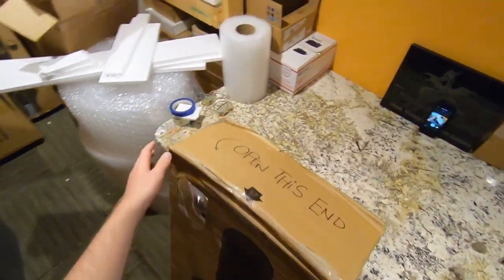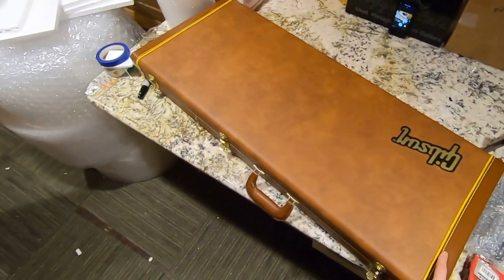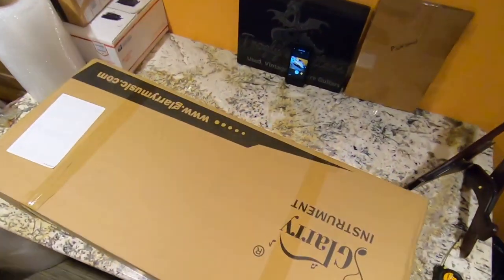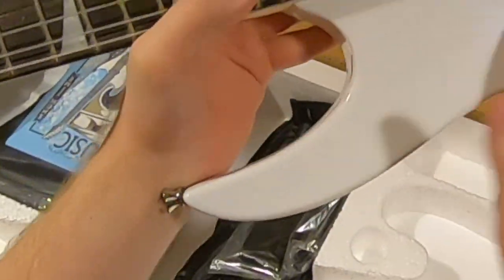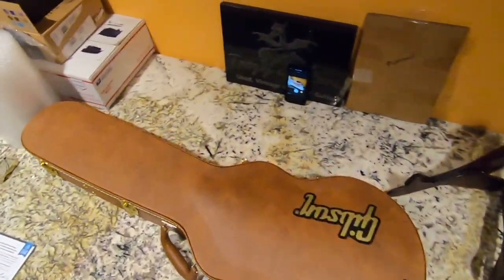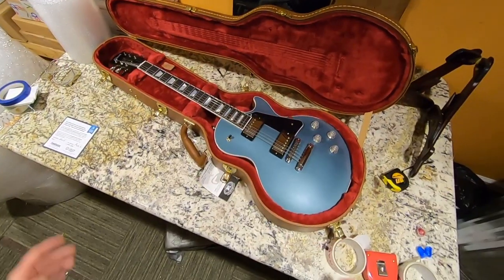Shipping Damage Has Occured | Trogly's Guitar Unboxing Vlog 19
Episode Guide:
0:00 - Intro - Check Links In Description!
0:17 - Unbox 1
1:56 - Unbox 2
4:57 - Unbox 3
6:07 - Unbox 4
9:41 - Unbox 5
10:22 - Win A Guitar Contest!
11:19 - Boxing 2
12:33 - Boxing 3

I've bought A LOT of guitars in the past 5 years or so, but despite nearly all of them being Gibson, I've had very few guitars actually arrive damaged from shipping. Usually, the only ones that ever have issues are previously repaired instruments, but today I (or rather the seller) was not so lucky. My 2018 Gibson RD Artist arrived with cracks on both sides of the neck. Luckily, the guitar is still functional and it looks like the fretboard is just lifting a bit. UPS at first denied the seller's claim, but they later reopened it so the future of that guitar is unclear at this point in time.

Other than that, we unboxed some more fun guitars and said goodbye to a few as well in this episode of Trogly's Boxing and Unboxing Vlog!